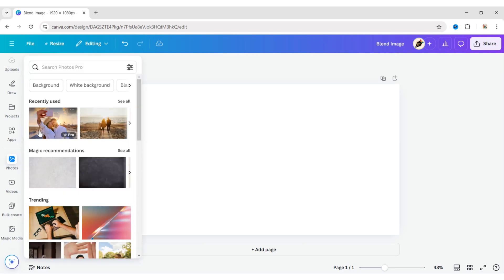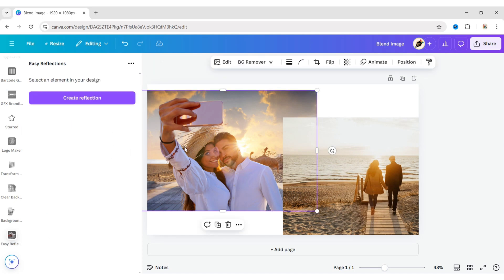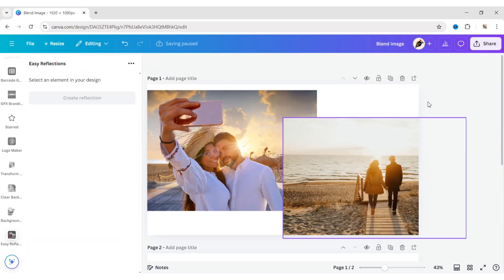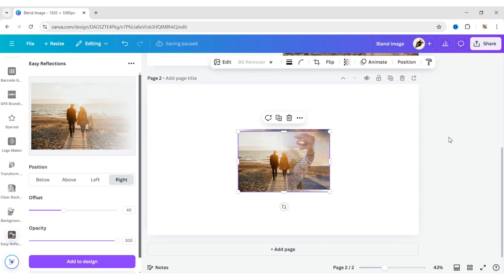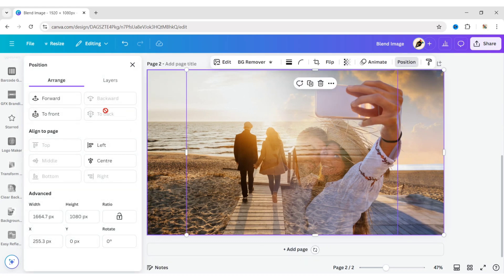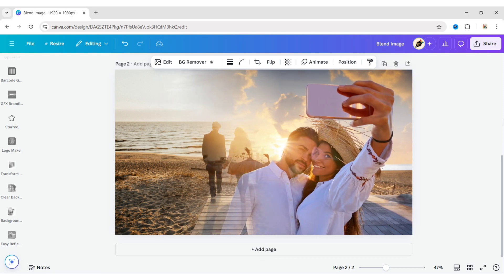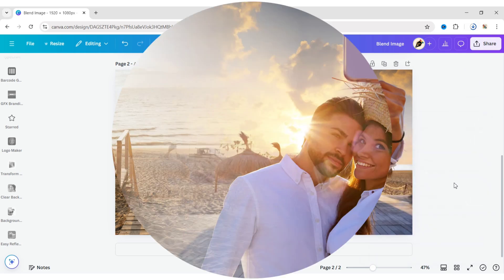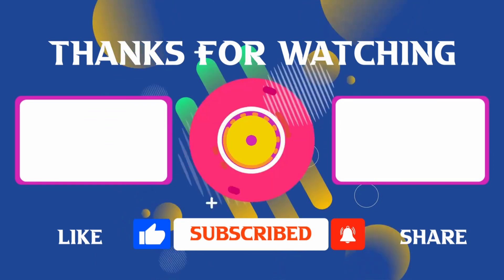How to Blend Images Easily using Canva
In this tutorial, learn how to blend images in Canva without using on a gradient element. Using simple and effective reflections techniques, you can create smooth transitions between images and achieve a professional look in your designs. This method is beginner-friendly and perfect for anyone looking to blend images in Canva by using easy reflections.

Watch the video for a step-by-step guide to mastering photo blending, and make your designs stand out effortlessly!